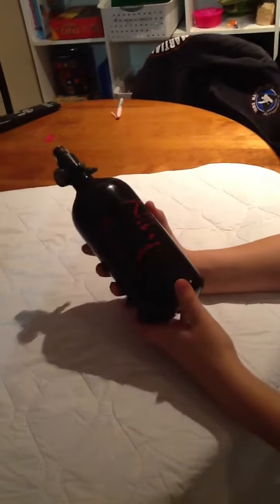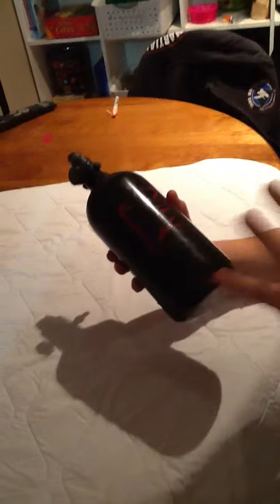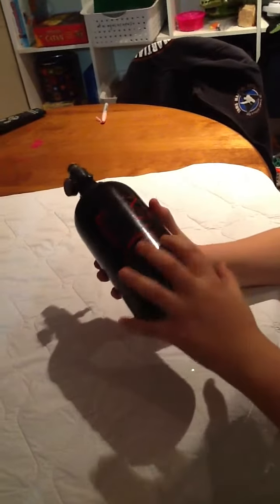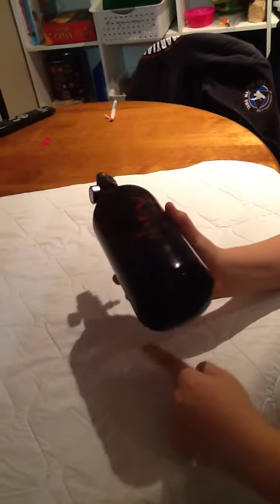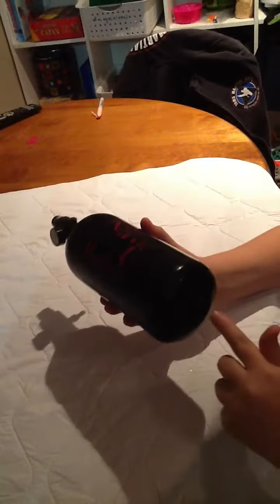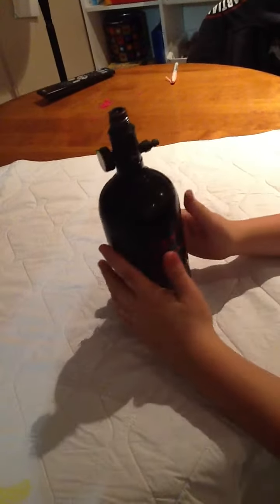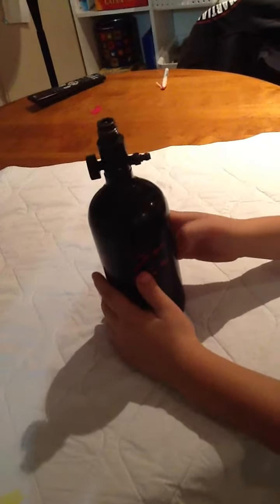ninja air tank review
the ninja air tank review and when you can get it for a cheaper price